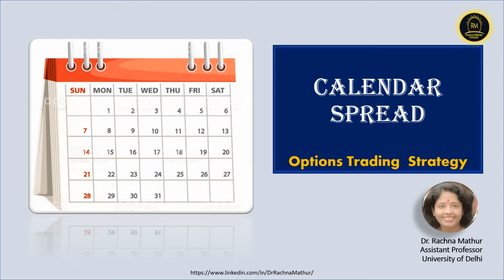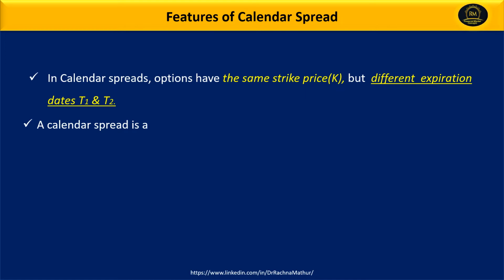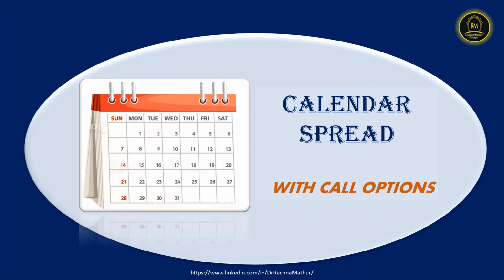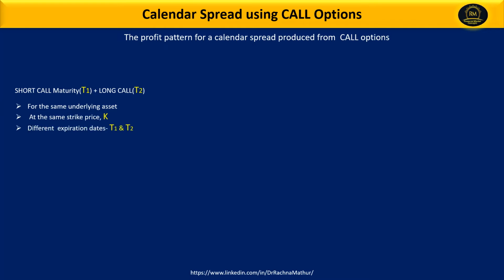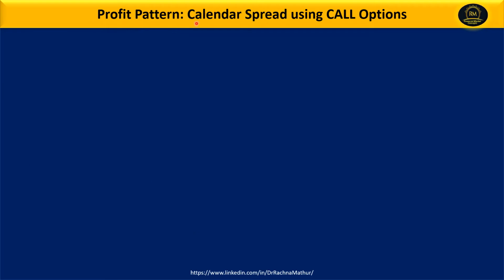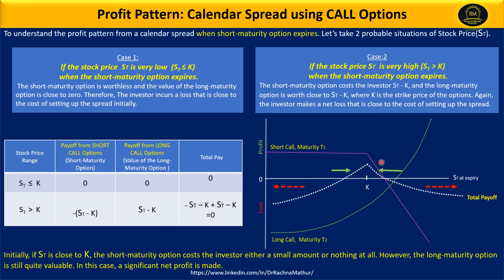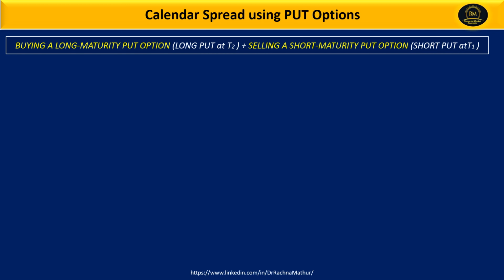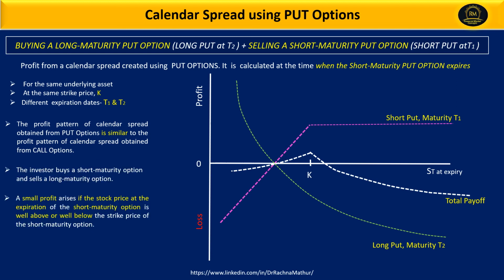Calendar Spread Strategy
In this video, you will learn Calendar Spread Strategy with Meaning, Options Strategy, examples, and Payoff.

What is unique feature of calendar spread strategy?
Is calendar spread a good strategy?
When should you trade a calendar spread?

About Dr Rachna Mathur

Dr. Rachna Mathur is India's Leading Financial Coach with Subscribers on YouTube & Followers on all other Social Media Platforms, She is known for her versatile knowledge of Financial Education. Her focus would be on the practical side of knowledge.